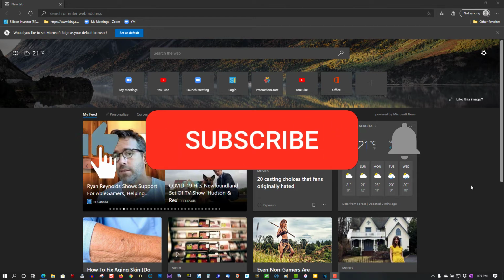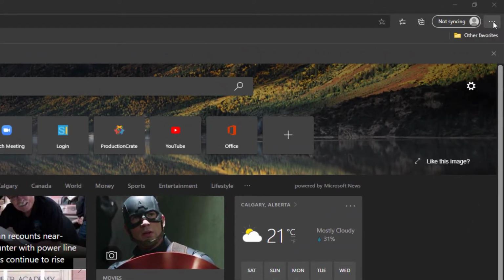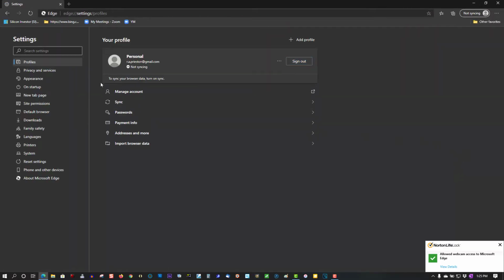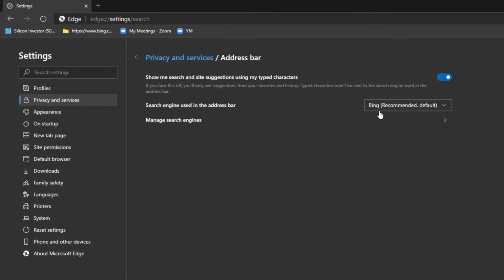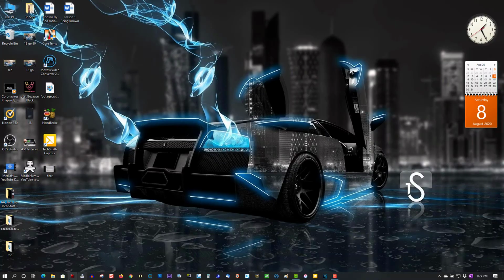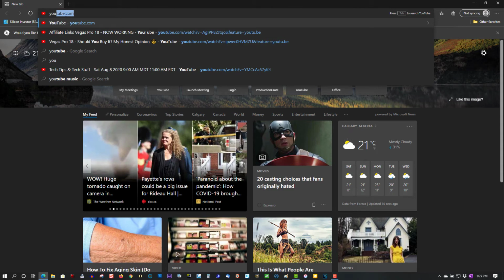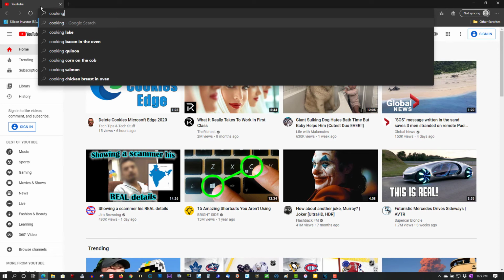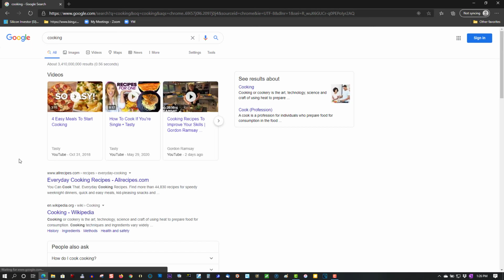How To make Google Default Search Engine in Microsoft Edge 😀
In this short tutorial I will show you how to make Google your default search engine in Edge.